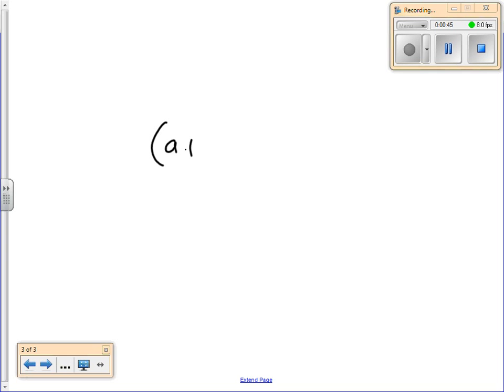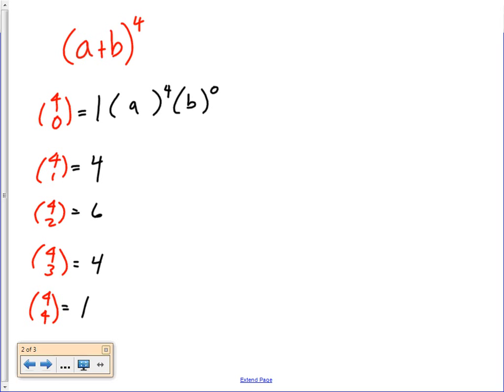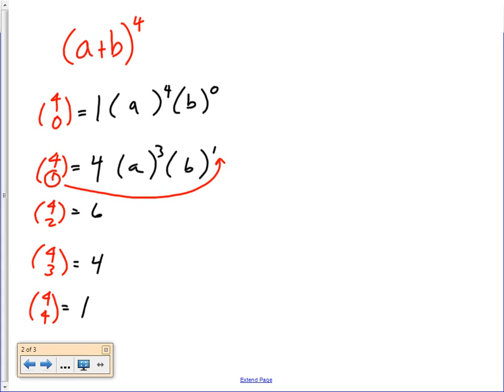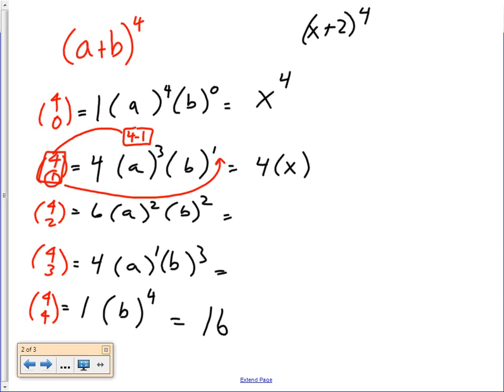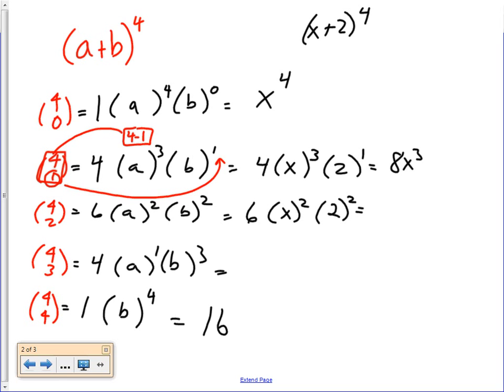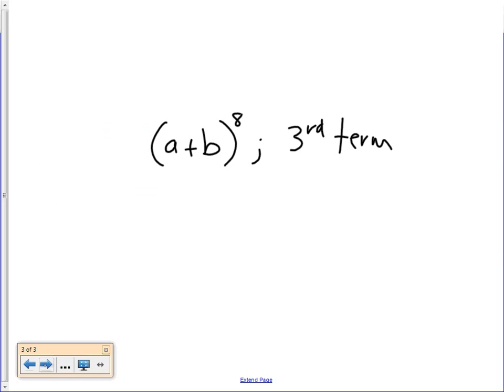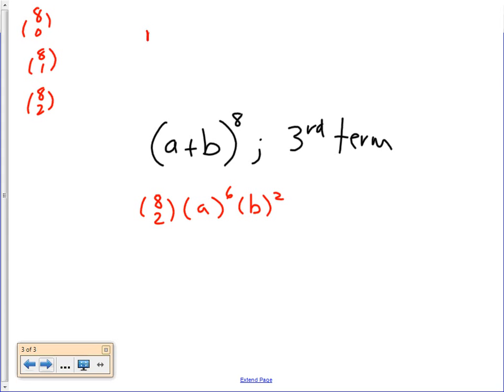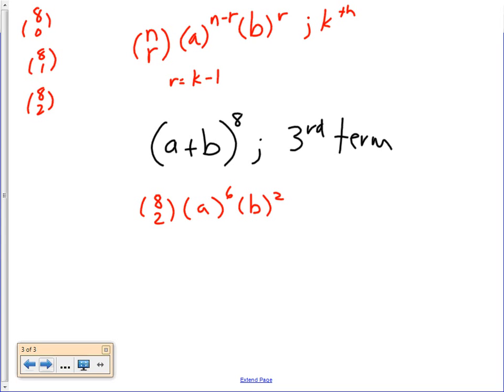Binomial Expansion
Description of how to use the formula for binomial expansioin